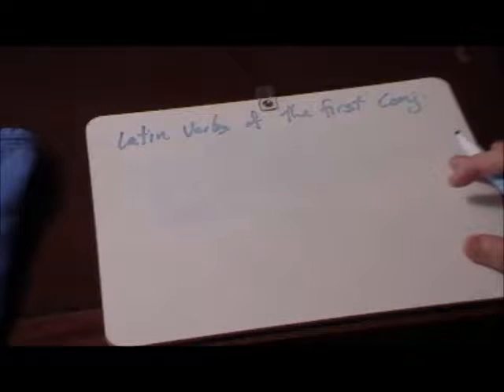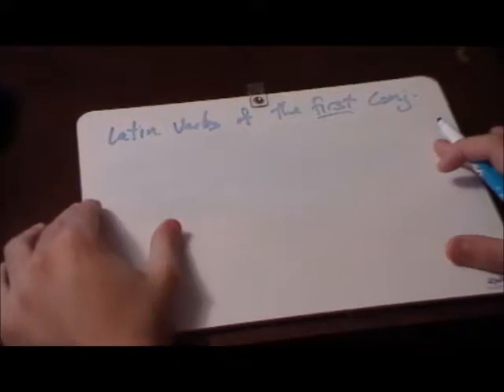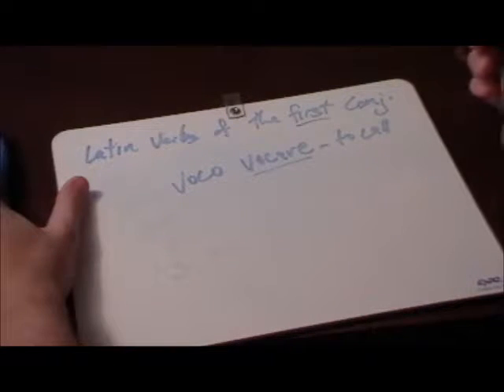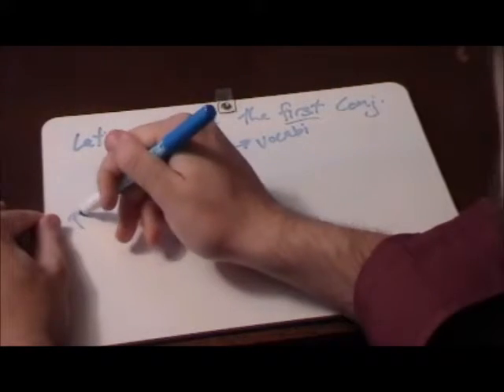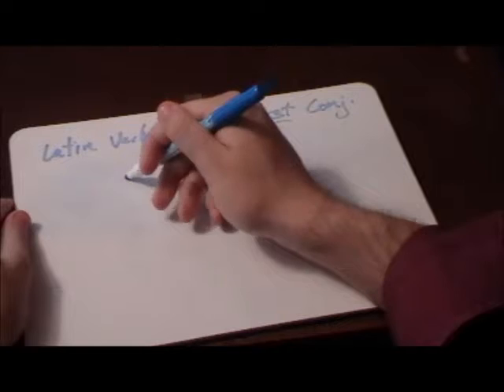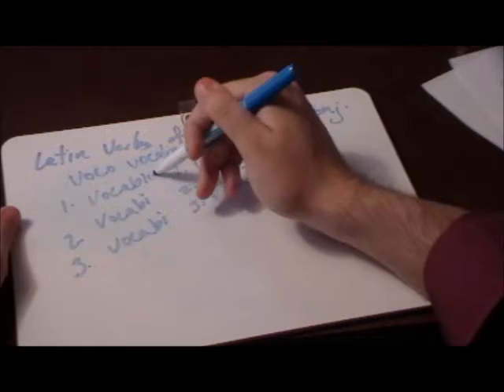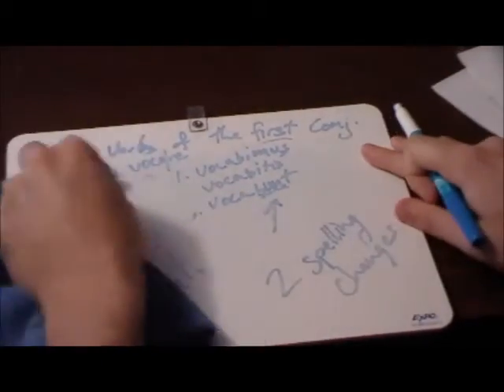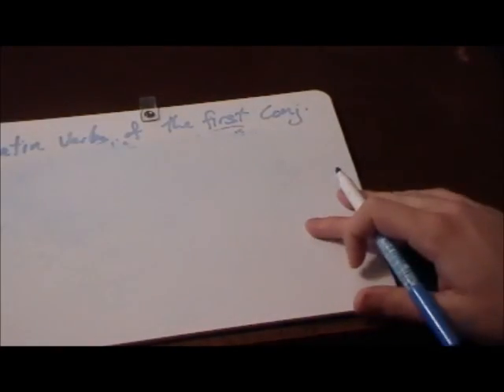Latin Future Tense, First Conjugation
Micro Lesson made for an education class at The Ohio State University.